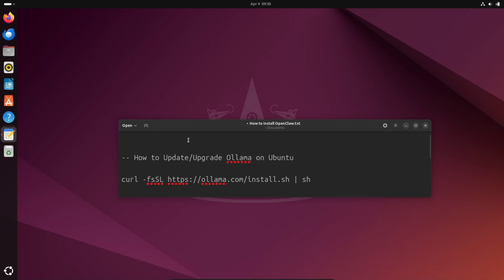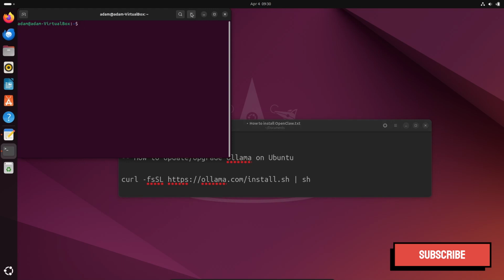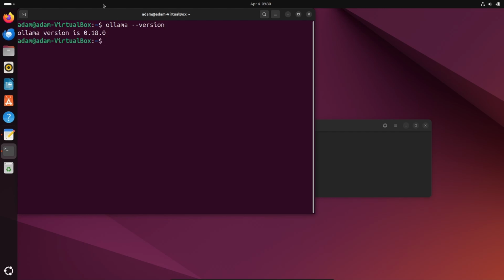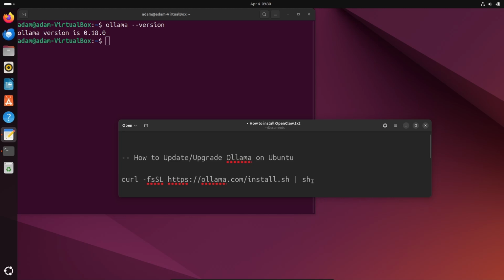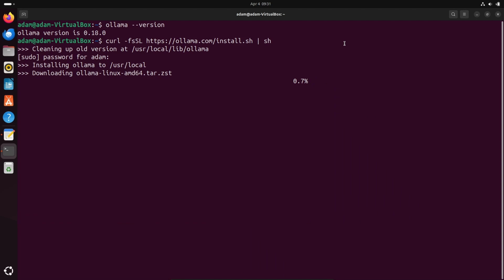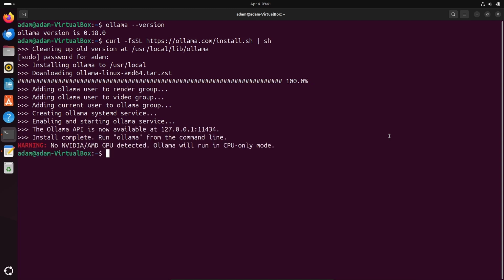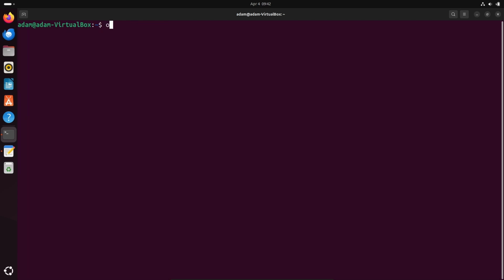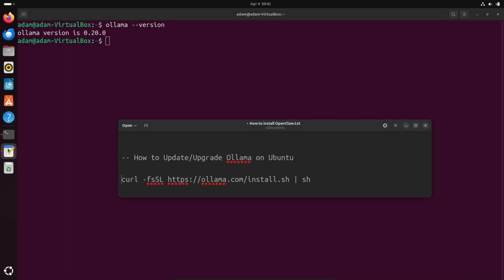How to upgrade ollama in ubuntu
upgrade ollama in ubuntu
Upgrade ollama in ubuntu command line
Ollama update command
Uninstall Ollama Ubuntu
Update ollama Linux
How to install Ollama in Ubuntu
Ollama download Ubuntu
Ollama latest version